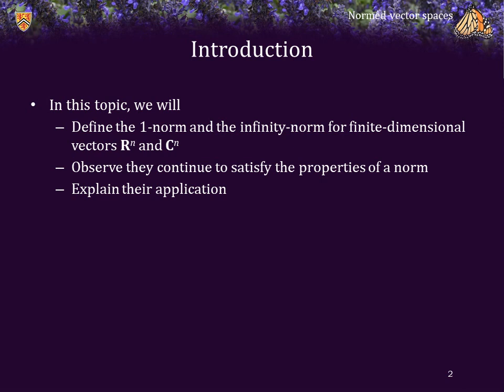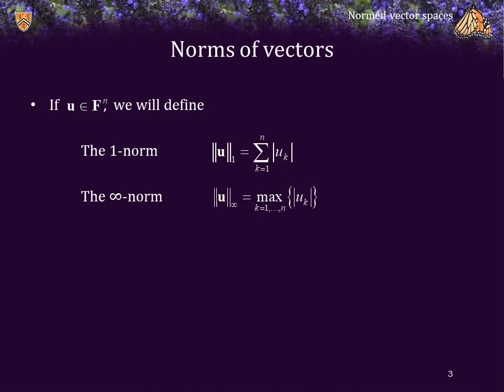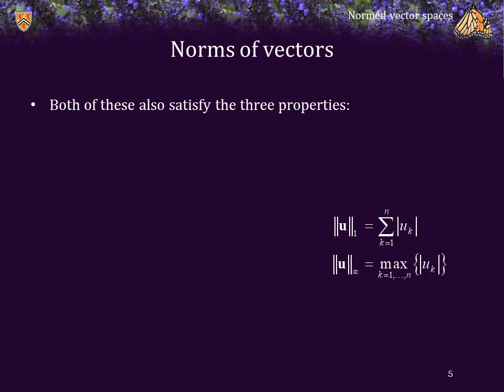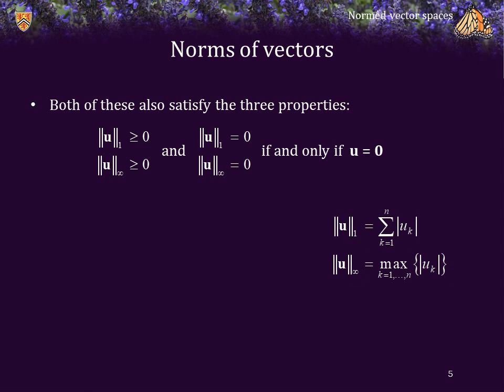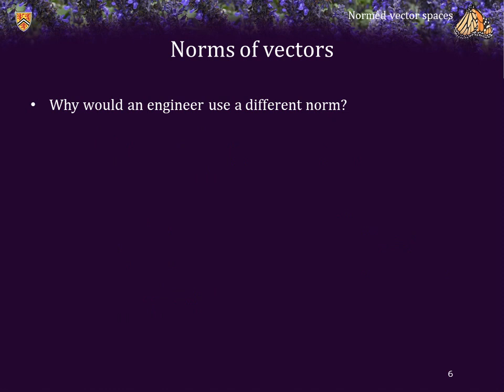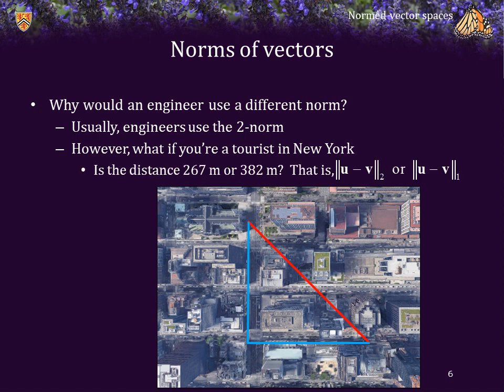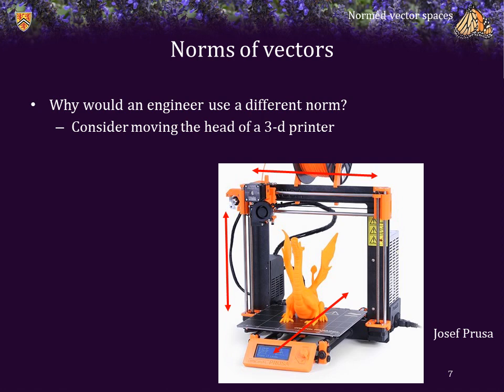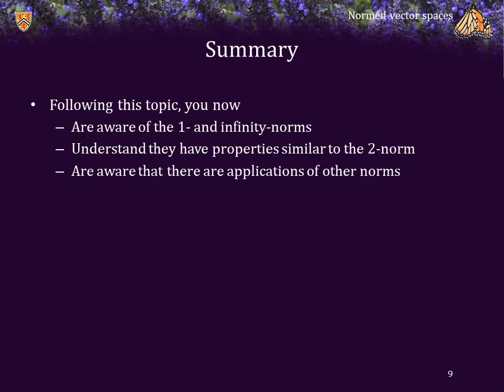4.2 Other norms for finite dimensional vectors